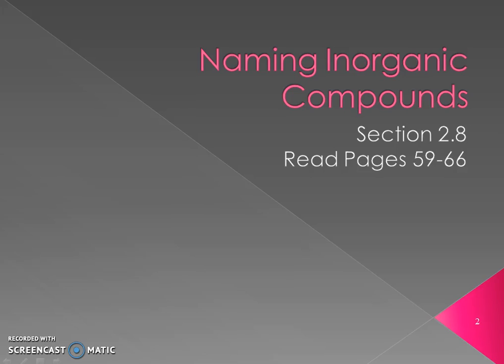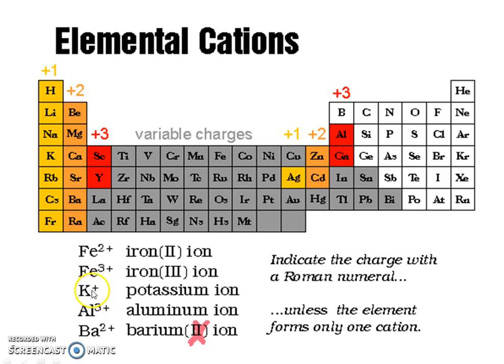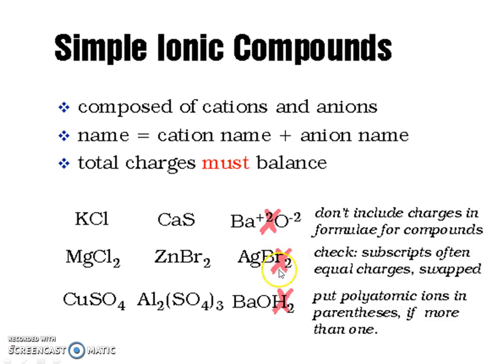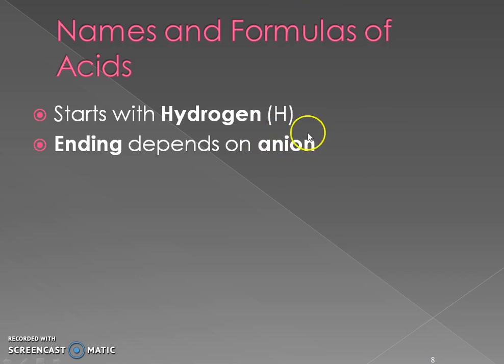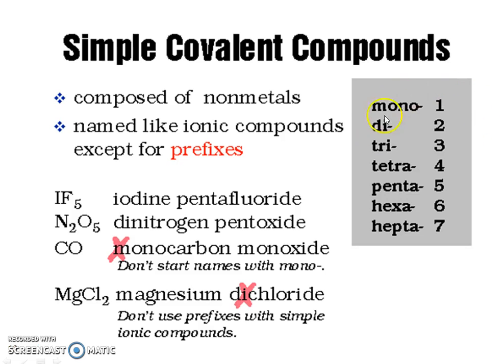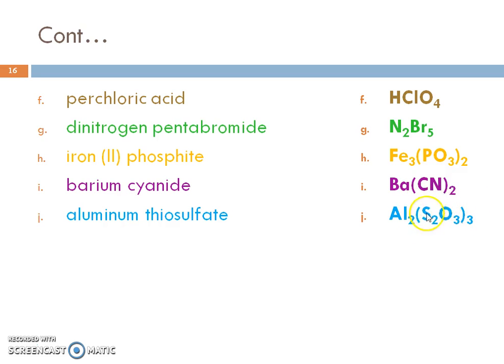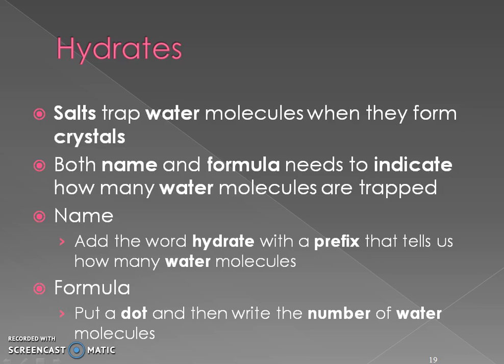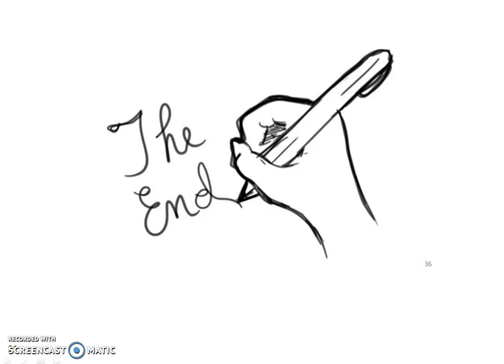Naming Inorganic Compounds (AP Chemistry Section 2.8)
This video goes over how to name and write formulas for ionic, molecular (covalent), and acid compounds, and hydrates